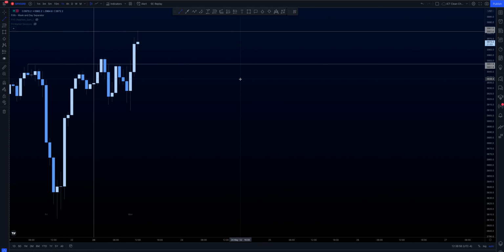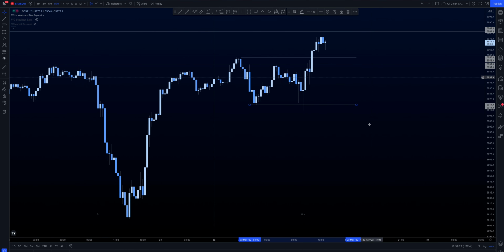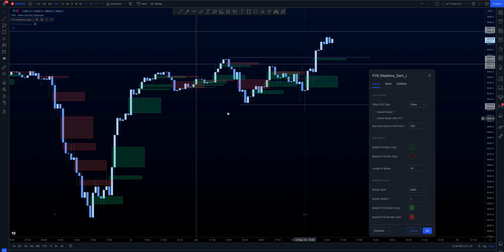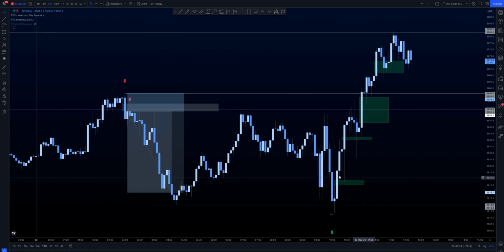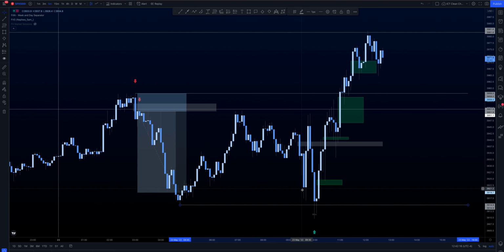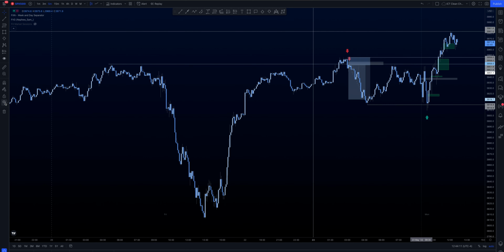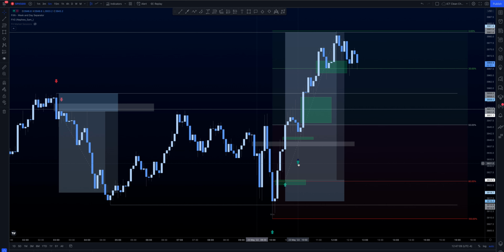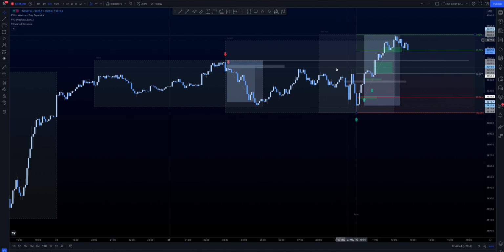ICT Mentorship 2022 Review - 23rd May 2022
A quick review of today's tape using ICT concepts.

ICT Student Discord Group is for learning, not signals. Click the link, read and agree to the terms, then enjoy!

Credit: @InnerCircleTrader